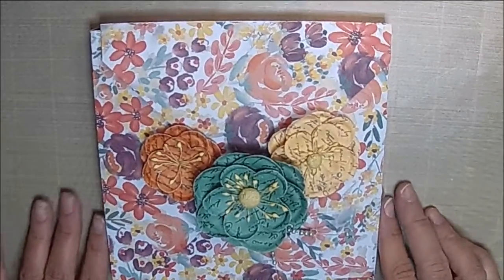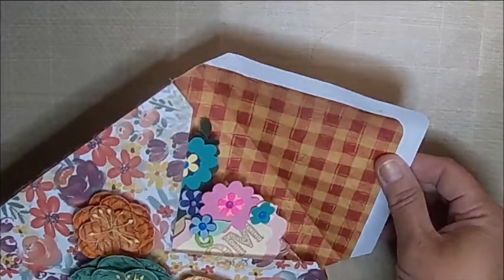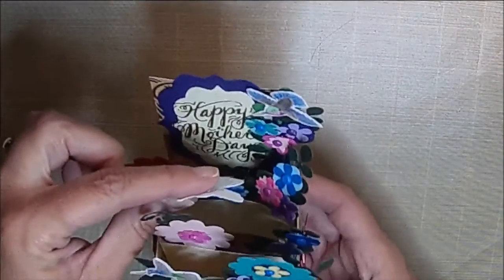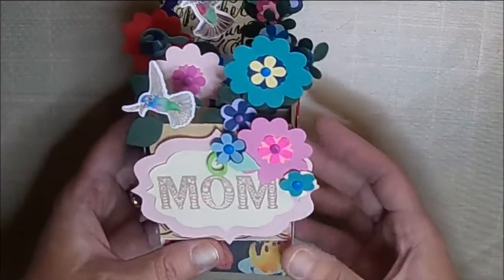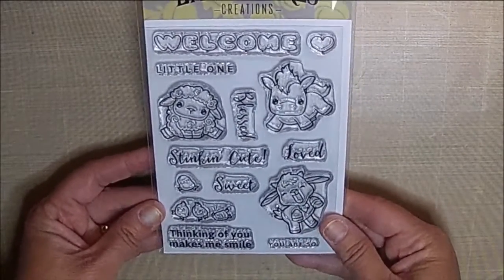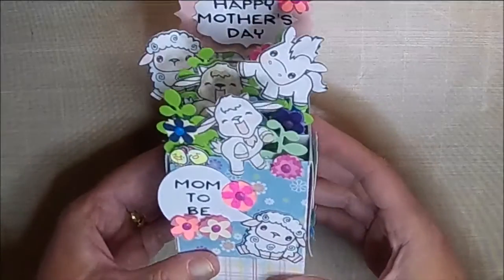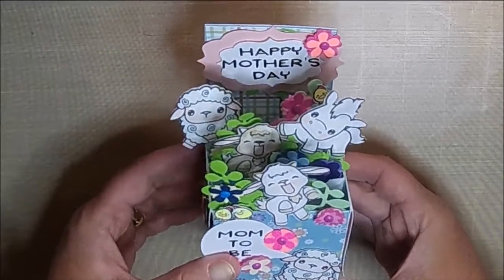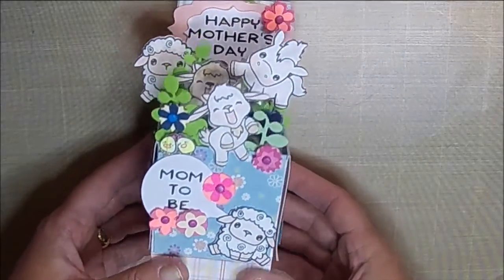Mother's Day Card Share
I made two more Mother's Day Cards, one was for a Mom to be, using the new stamp set 'Stinkin' Cute' now available